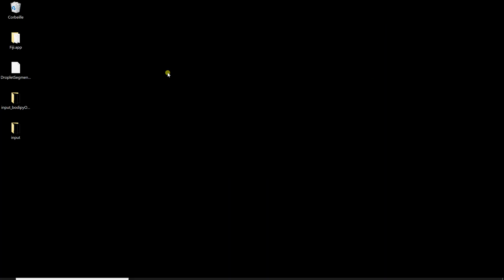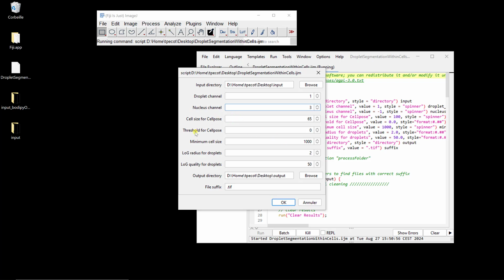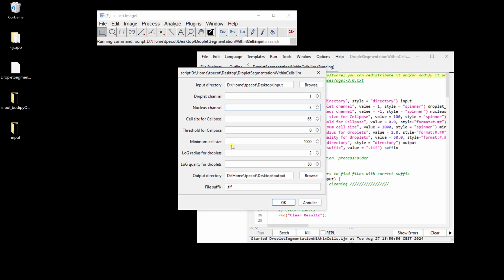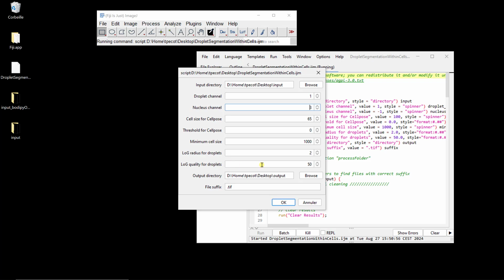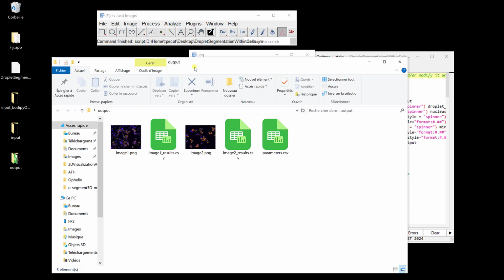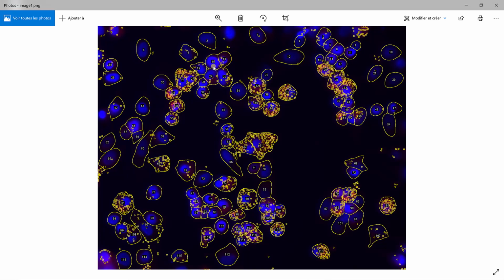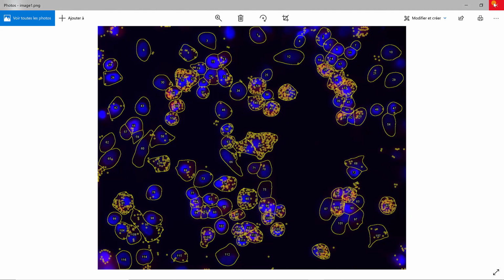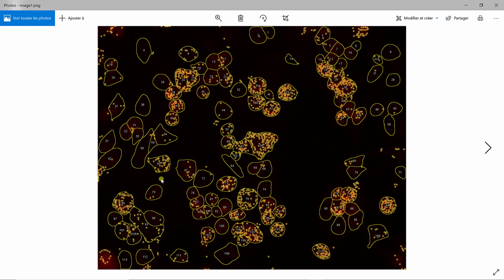Droplet segmentation within cells - processing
This video shows how to use the ImageJ macro designed to identify the lipid droplets within cells.